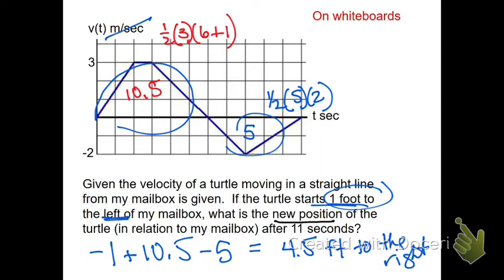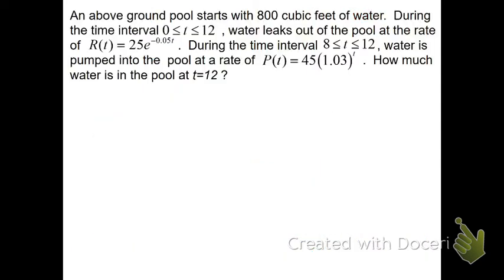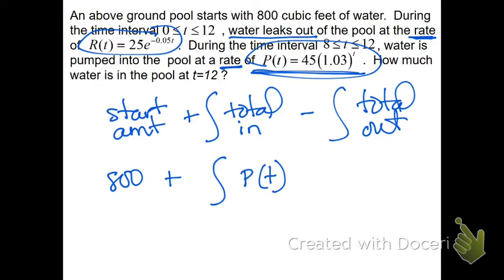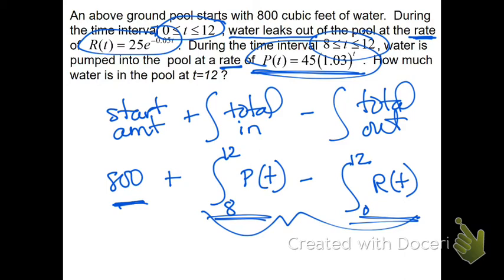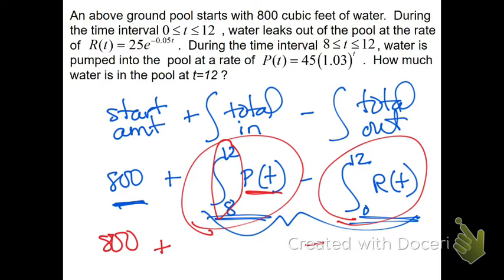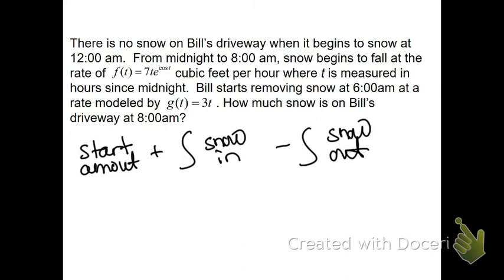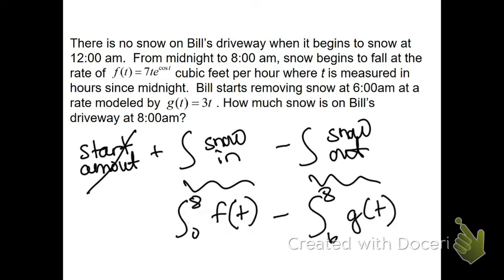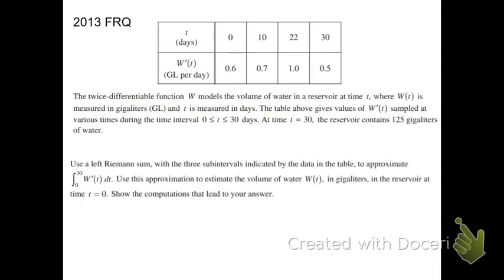Starting Value plus Net change